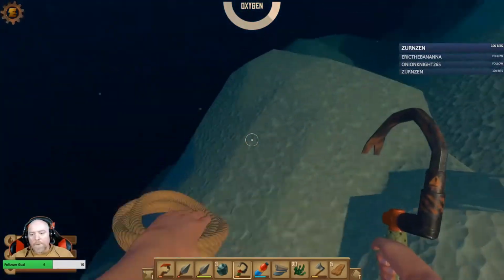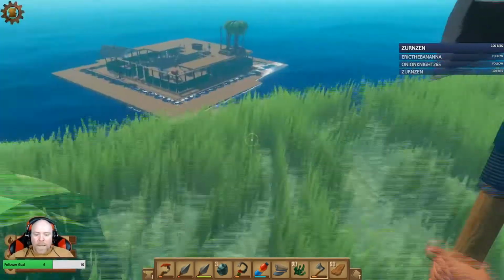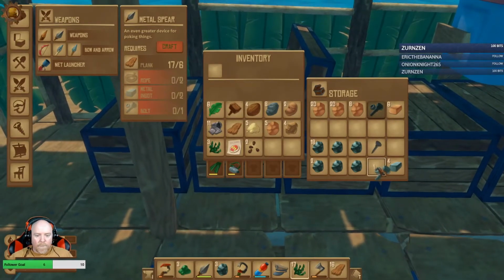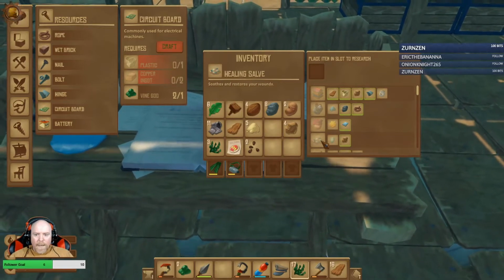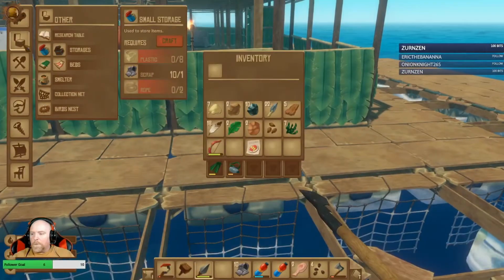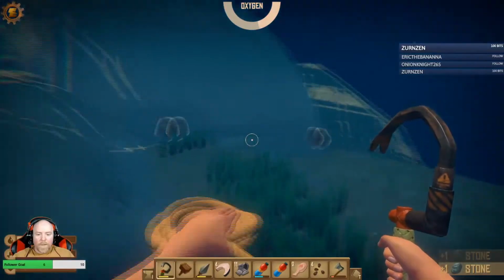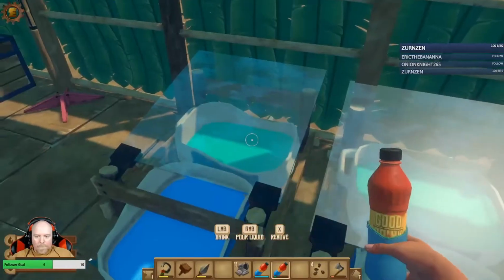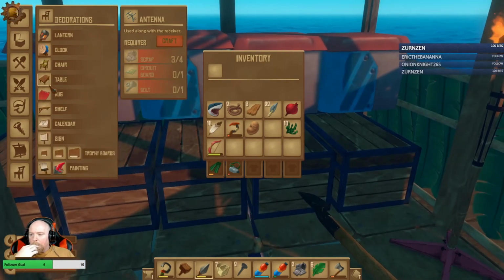Raft Let's Play EP-17